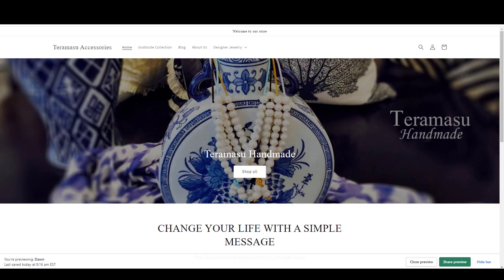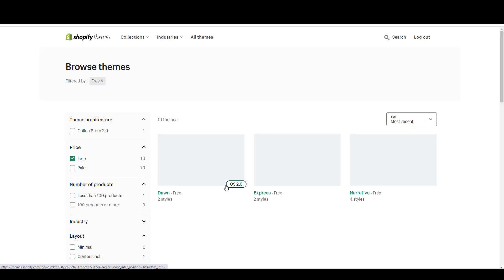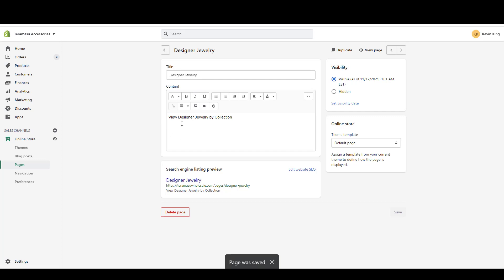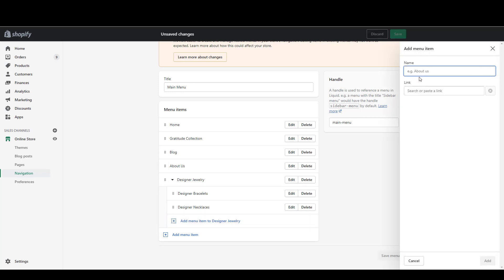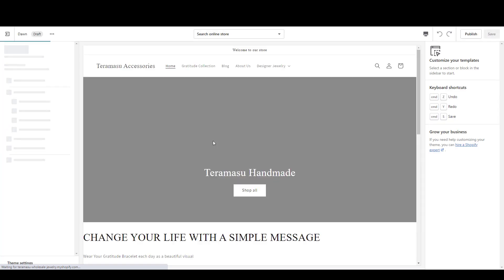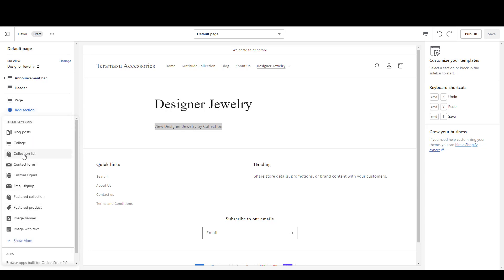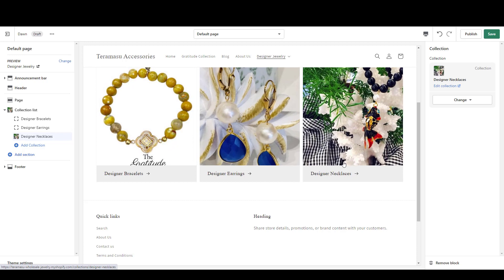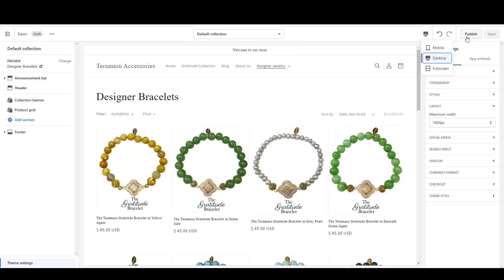Create Page of Collections Dawn Theme Shopify no coding step by step 2021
This tutorial for creating or adding a page of collection in Shopify using the Dawn theme walks you through connecting the navigation to a page and customizing the page with collections.